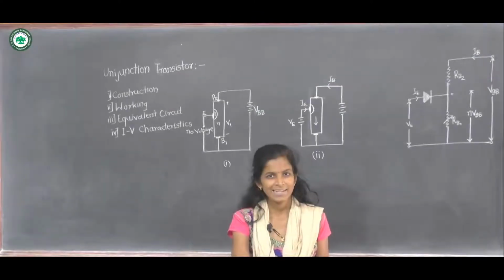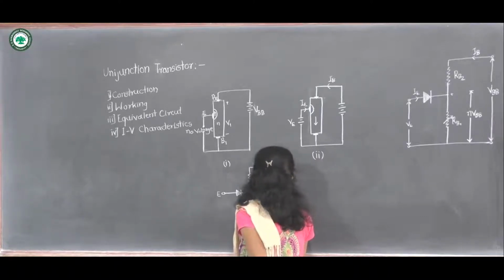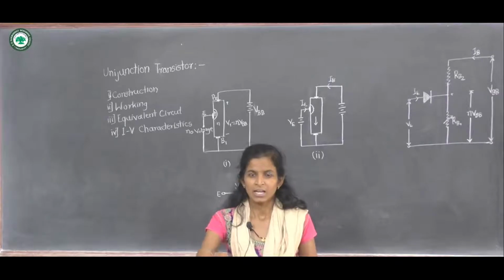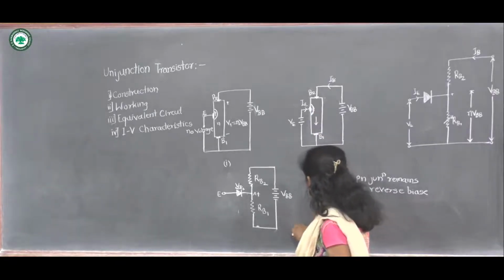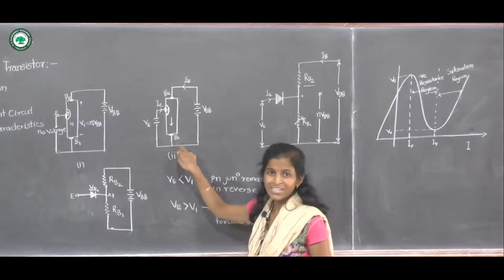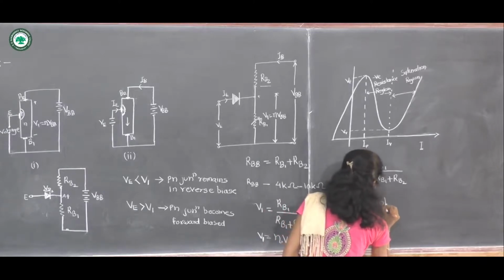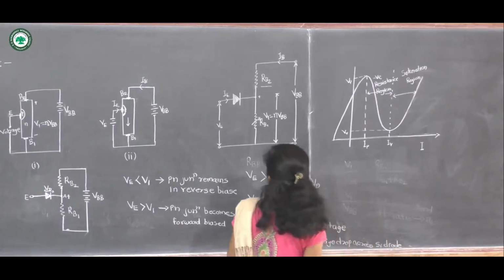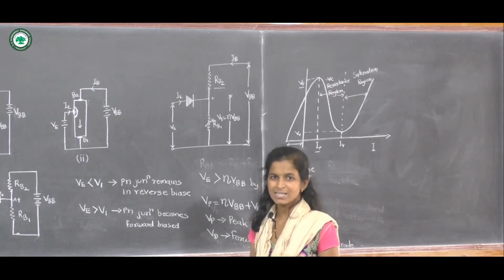Phy (PHCT-231) || Topic: Unijunction Transistor || By Prof. Jadhav P.S.